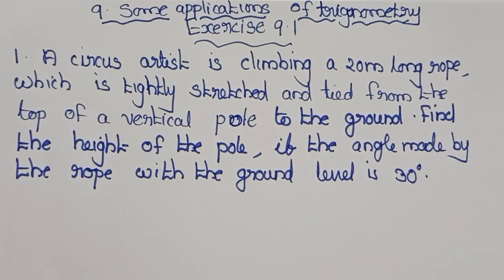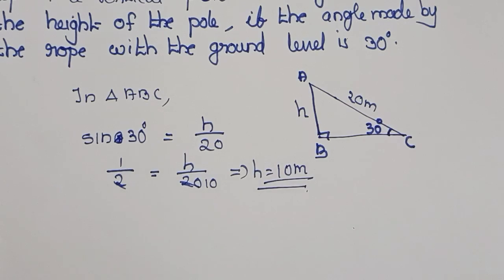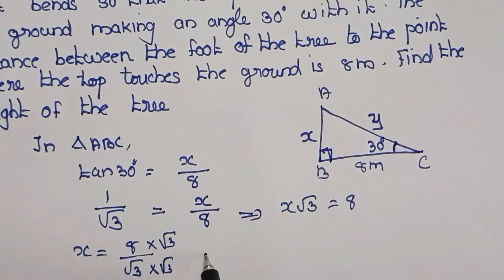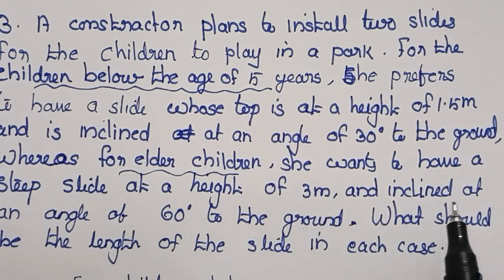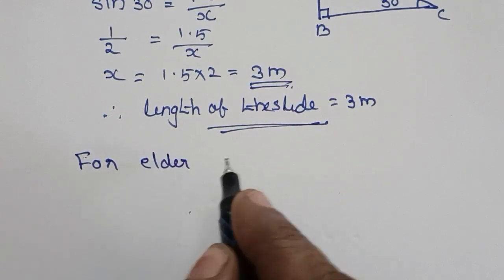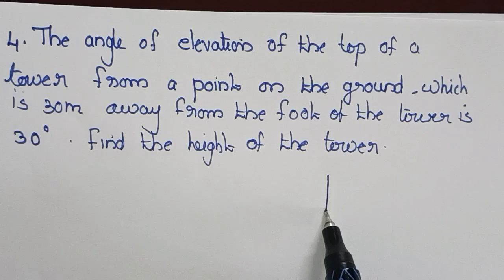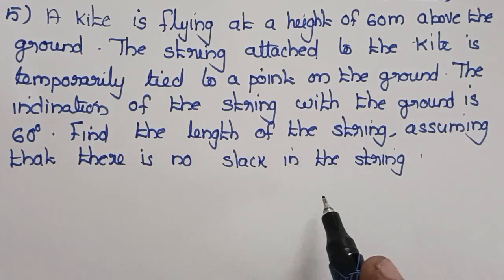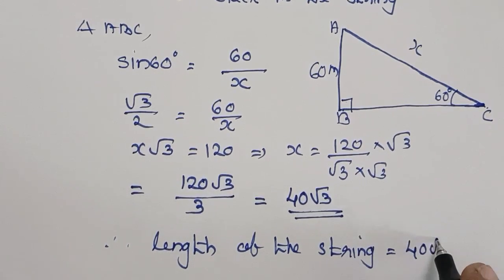Class 10Th Maths Chapter 9 Applications Of Trigonometry Ex9.1 Ncert Solutions Part -1